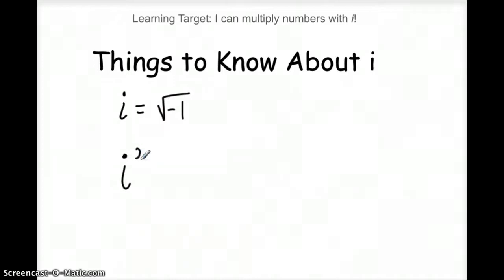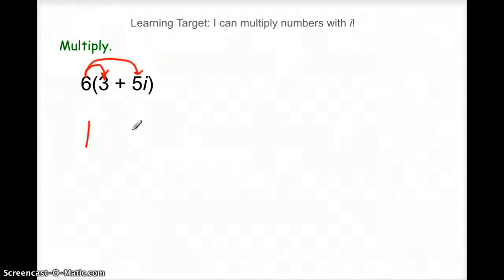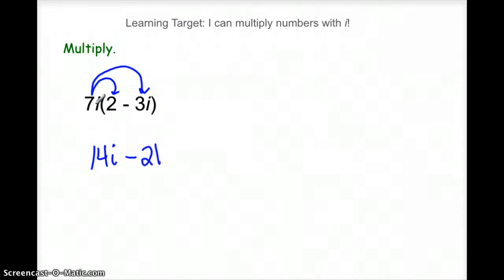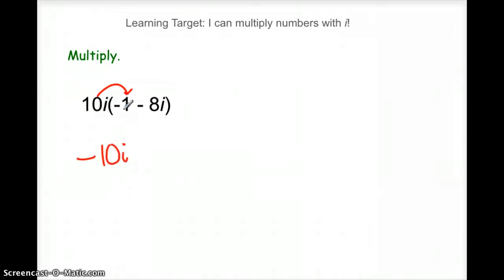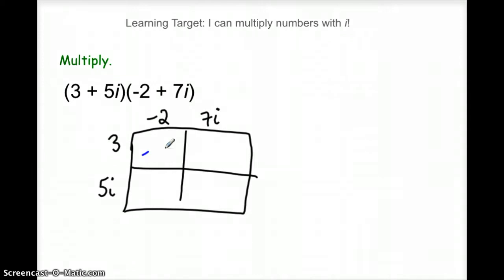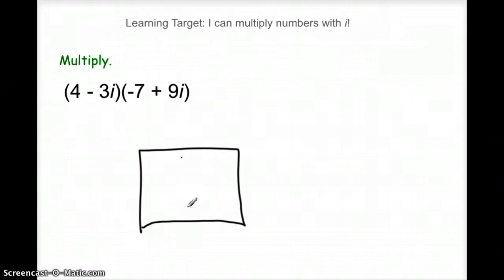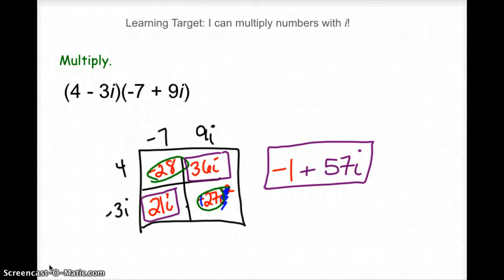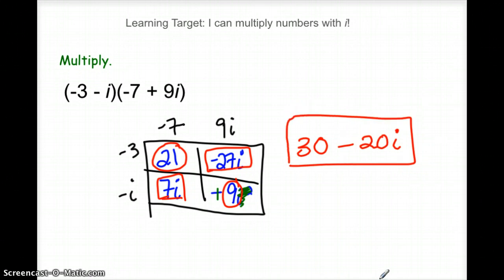Multiplying Complex Numbers